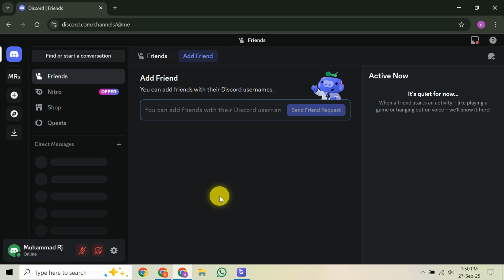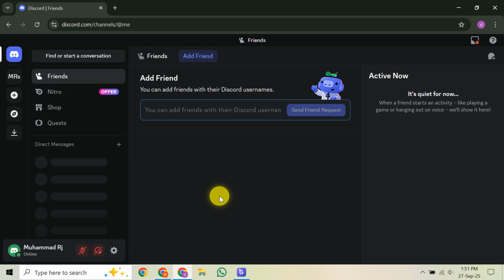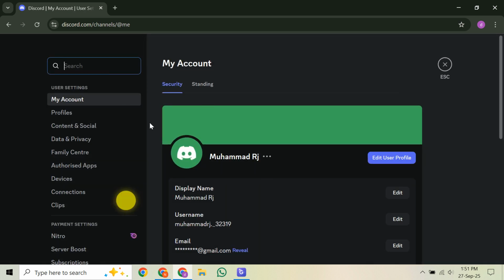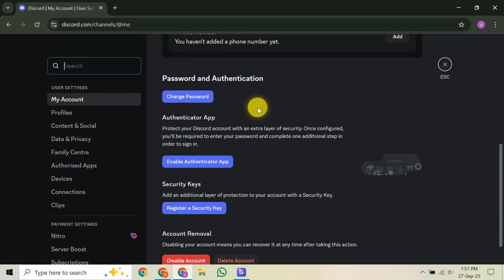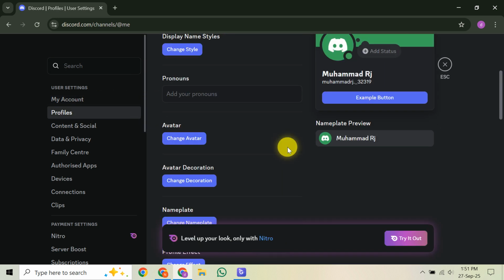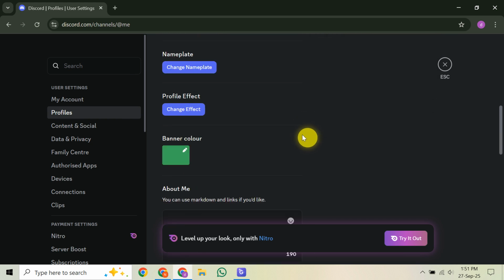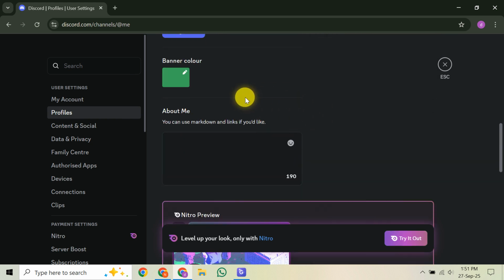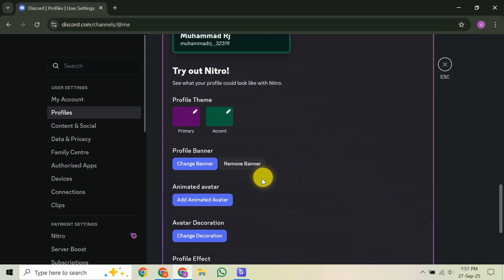How To Download A Discord Banner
Looking for How To Download A Discord Banner? In this video, we'll unlock the clever workaround to grab any Discord profile or server banner, a task that seems impossible since Discord, both the desktop app and web version, lacks a direct download button for these visually appealing assets. Whether you're aiming to save a striking server banner for design inspiration, need to download a Discord profile banner that perfectly captures a user's aesthetic, or simply want to archive a memorable Discord image, this comprehensive guide will walk you through the entire process step-by-step. We'll expertly leverage your web browser's built-in developer tools, transforming what might initially seem like a technical challenge into a surprisingly simple and highly effective solution for anyone. You'll learn precisely how to open Discord in your preferred web browser like Chrome, Firefox, or Edge, effectively use the 'Inspect Element' feature by right-clicking, and then meticulously locate the hidden image URL for your desired banner. This method is incredibly versatile and powerful, allowing you to extract the direct link to almost any banner image, regardless of whether it’s a personal user profile background or a vibrant, custom server header.